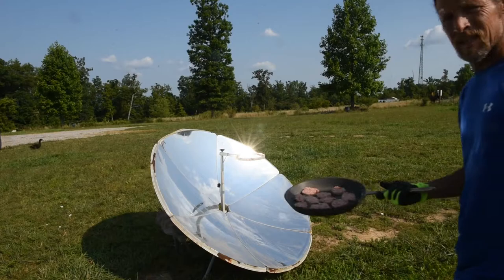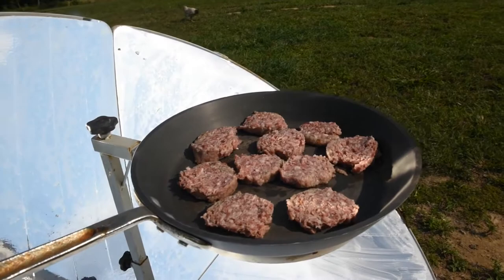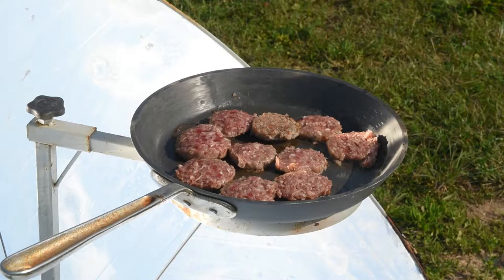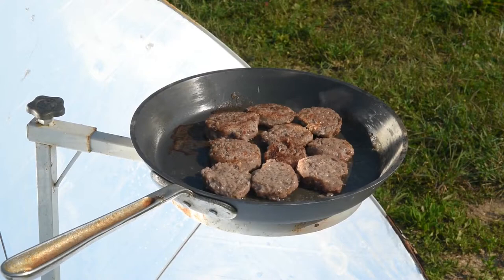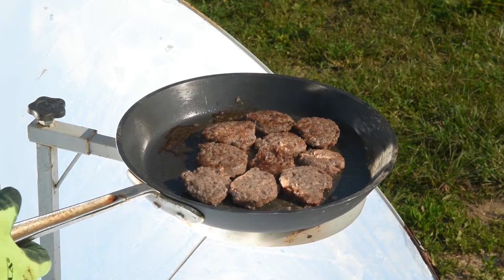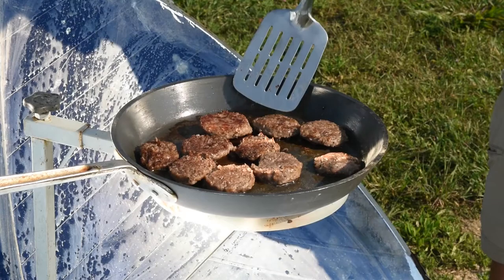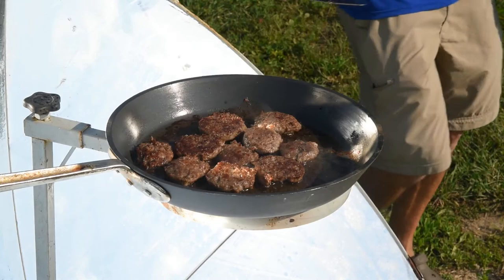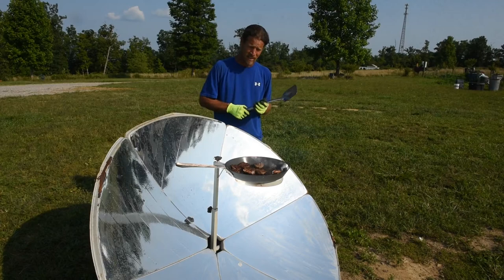How to Cook with the sun using a Parabolic dish.Alternative cooking. Solar cooking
In this video we cook sausage with our parabolic dish using only the sun. Solar cooking is a great cooking alternative way to cook if your power goes out or if you are a prepping for a natural disaster. Our 5 foot parabolic dish does a great job cooking about any food. How to cook with the sun. Plus in this video we will tell you how to enter our give away to celebrate reaching 1000 subscribers.

If you want to learn more about living off grid (solar and wind) ,homesteading, self sufficiency, growing your own food, preserving your own food and organic gardening then follow us on Facebook and subscribe